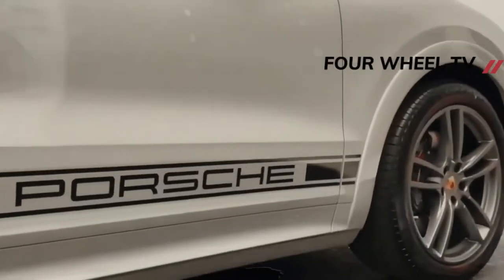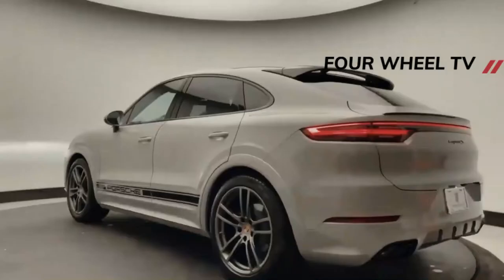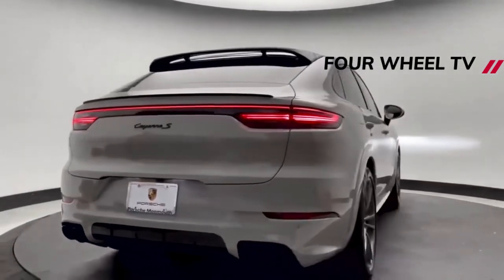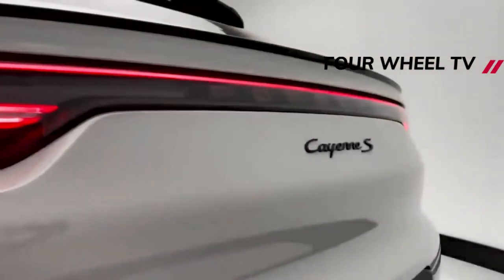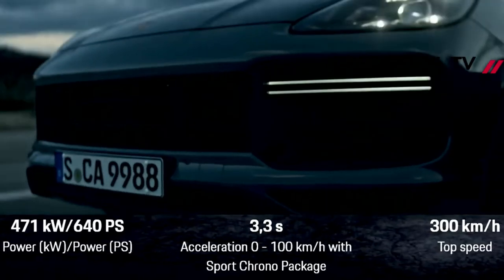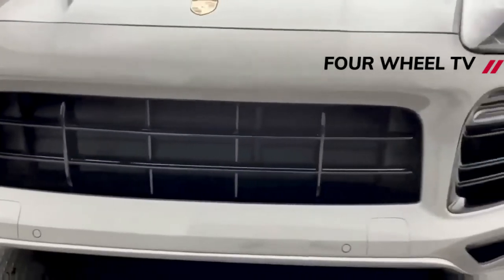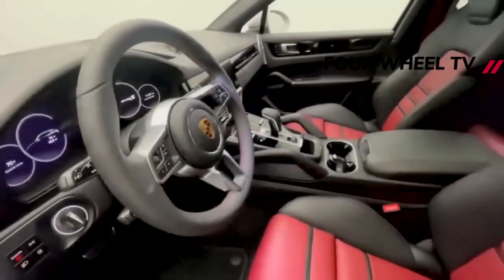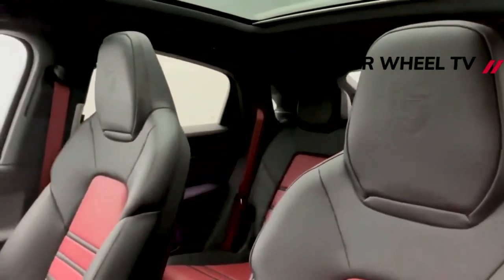UPGRADE !! 2022 Porsche Cayenne facelift | New 2022 Porsche Cayenne | Redesign & An Interior Refresh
2022 Porsche Cayenne facelift - As our previous spy shots revealed, the Turbo S E-Hybrid model will adopt a deeper, more menacing front grille arrangement and enormous 10-piston brake callipers painted in Acid Green. These latest images also reveal a new multi-spoke alloy wheel design that will arrive as part of the facelift.

At the rear, the Cayenne and Cayenne Coupe will receive redesigned LED tail-lights and a new diffuser, with the standard SUV repositioning the number plate below the tailgate. The only other change is a tweaked lip spoiler for the coupe model.